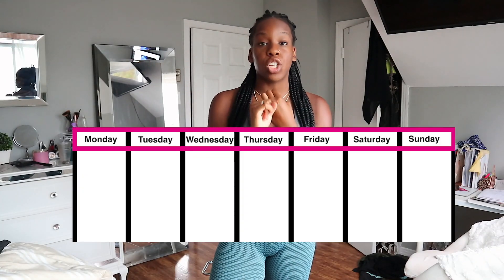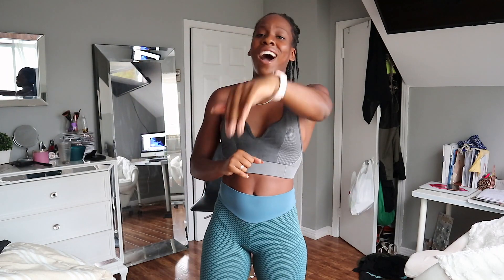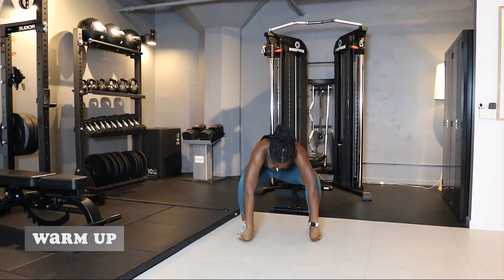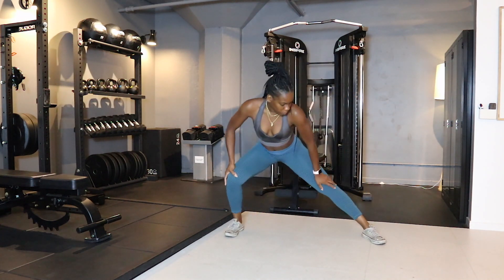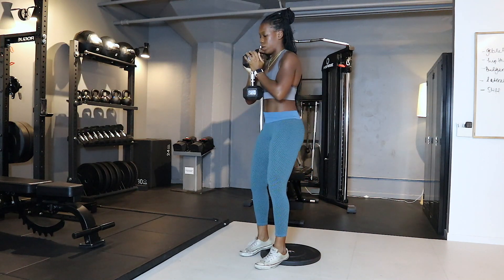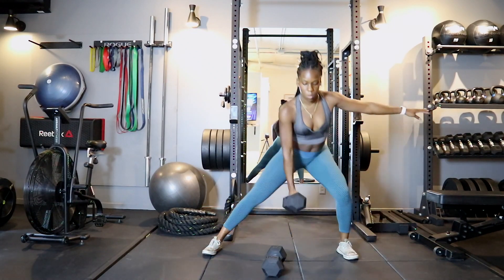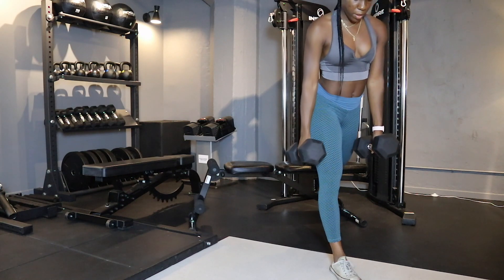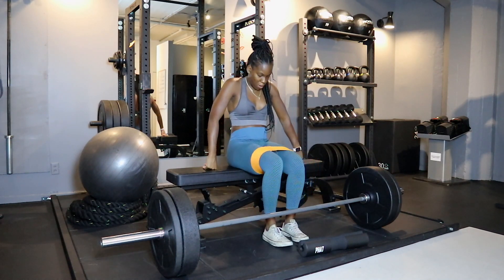Leg day gym vlog | Come to the gym with me | Tashana Charles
Here's a leg day gym vlog where I bring you guys with me to the gym and show you guys what exercises I do at the gym for leg day. On my gym leg days, I workout my glutes, quads and hamstrings.

Time stamp:
0:00 - 4:03 Intro & explanation of my split
4:04 - 5:33 Warm up
5:34 - 6:17 Goblet squats
6:18 - 7:12 Stiff leg deadlifts
7:13 - 7:55 Lateral lunges
7:56- 9:04 Bulgarian split squats
9:05 - 9:56 Hip thrust & abductors
9:56- 13:23 Stretching & post workout